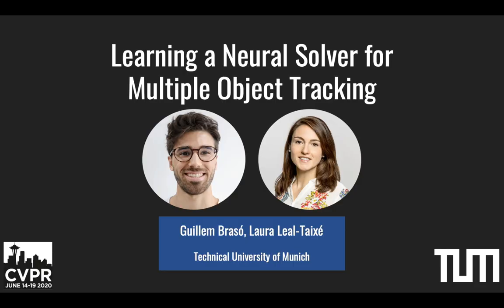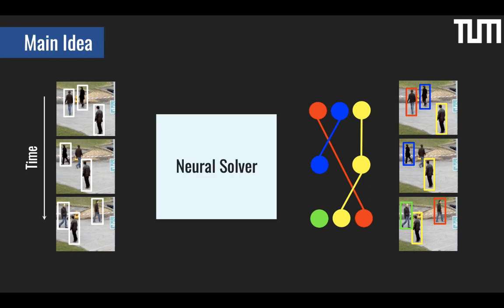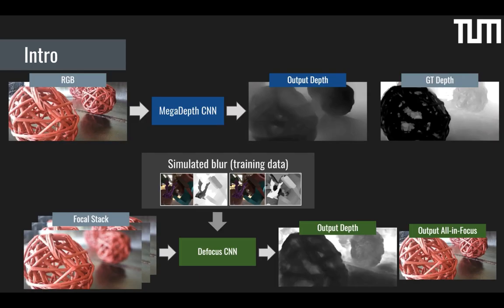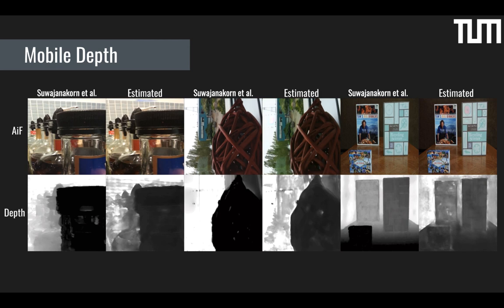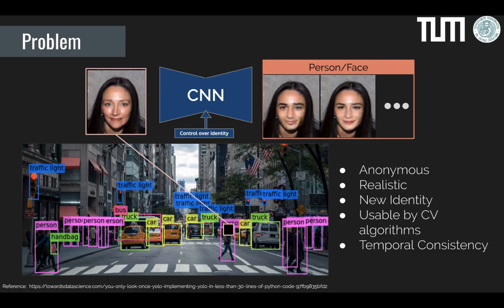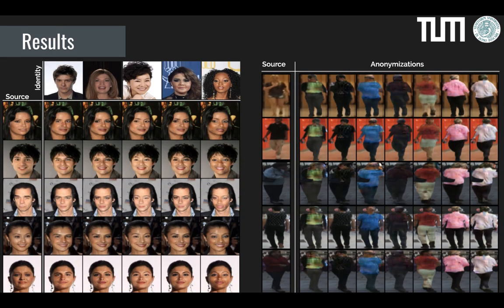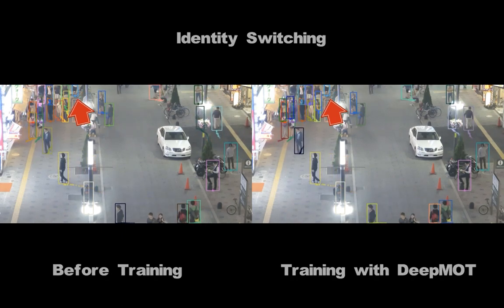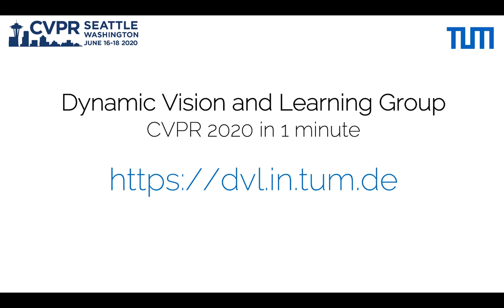4 minute for 4 CVPR papers of DVL@TUM!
Accepted papers to the Conference on Computer Vision and Pattern Recognition (CVPR) 2020.

Learning a Neural Solver for Multiple Object Tracking (oral)
Guillem Brasó and Laura Leal-Taixé.

Focus on defocus: bridging the synthetic to real domain gap for depth estimation.
Maxim Maximov, Kevin Galim, and Laura Leal-Taixé.

CIAGAN: Conditional Identity Anonymization Generative Adversarial Networks.
Maxim Maximov*, Ismail Elezi*, and Laura Leal-Taixé (* equal contribution).

How To Train Your Deep Multi-Object Tracker.
Yihong Xu, Aljosa Osep, Yutong Ban, Radu Horaud, Laura Leal-Taixé, and Xavier Alameda-Pineda.